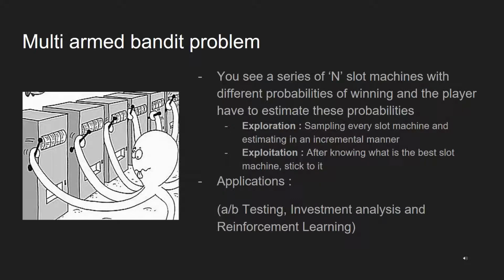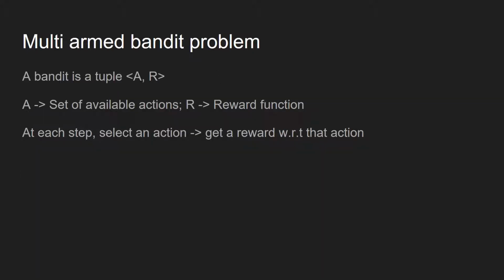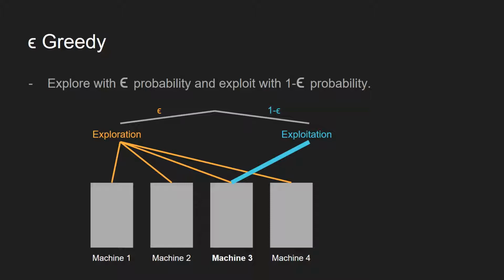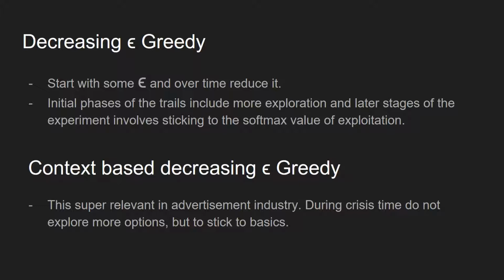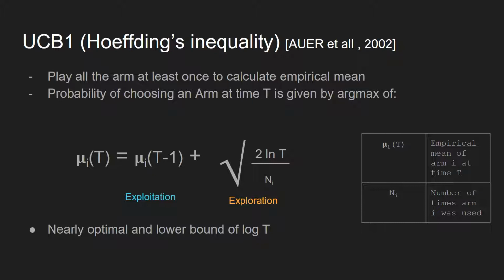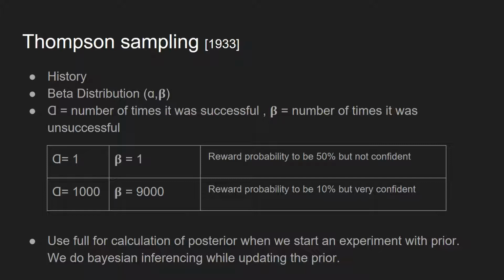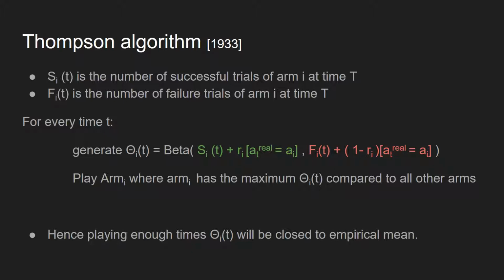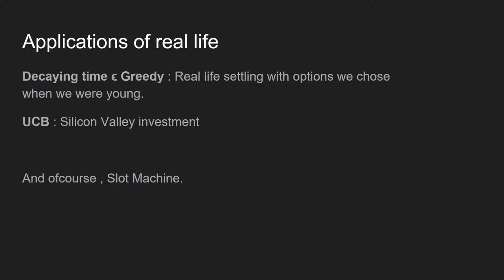Exploration vs Exploitation